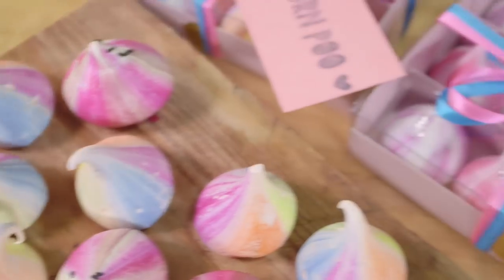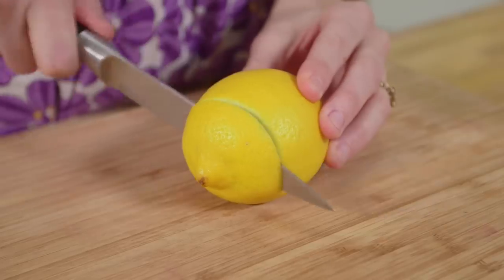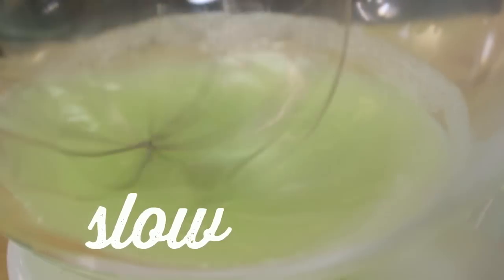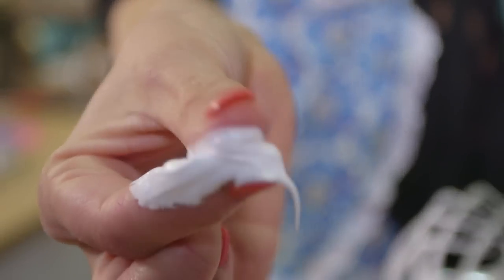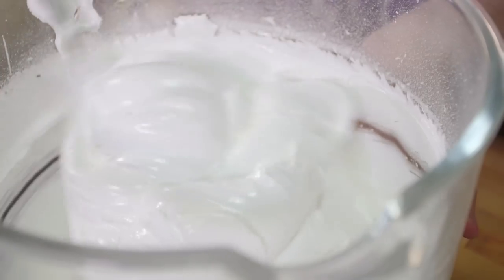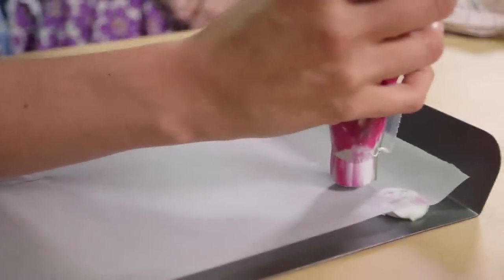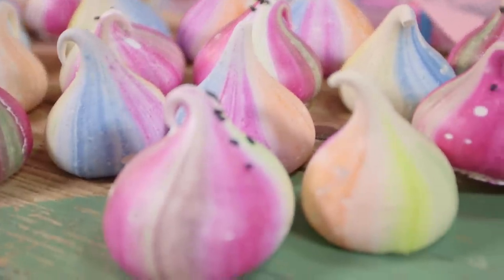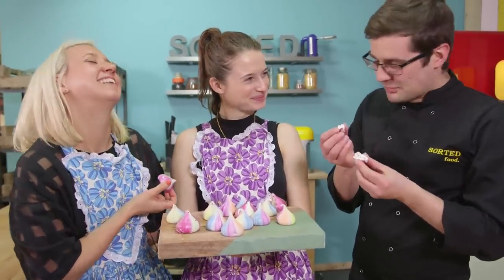8 Steps to Mastering Perfect Meringues | Sorted Food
We invited the Meringue Girls to our studio to share with us all the secrets behind their beautiful and delicious meringue kisses. It's crammed full of the handy tips and tricks for you to recreate them.

Also, make sure you check Alex & Stacey out on their Instagram